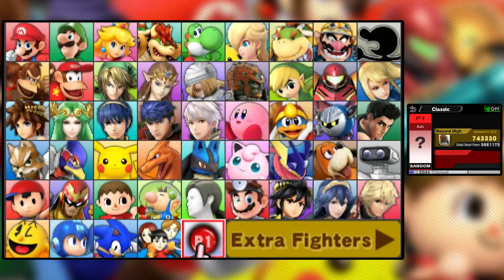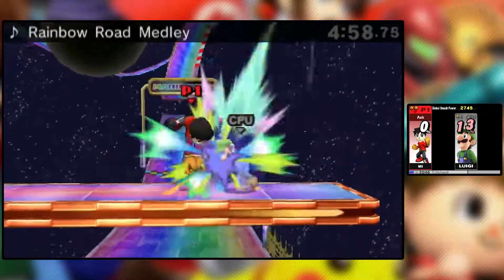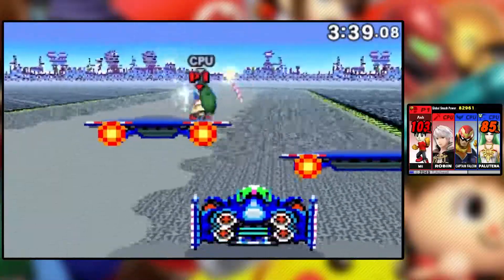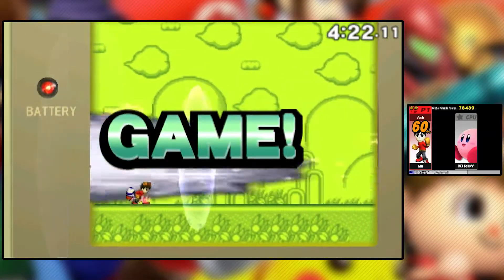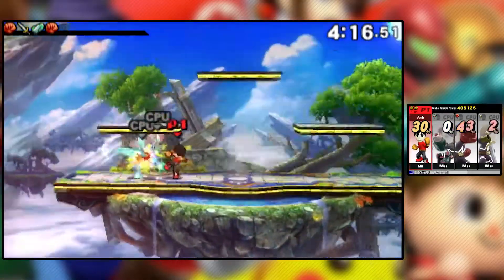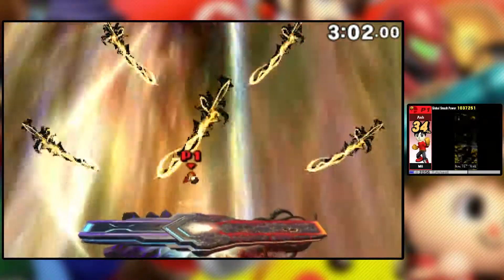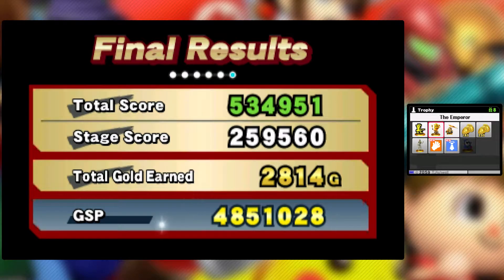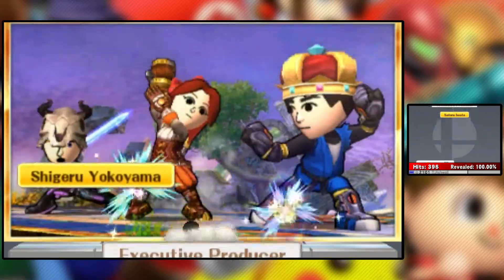Super Smash Bros. for Nintendo 3DS - Classic | Mii Brawler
Welcome to Super Smash Bros. for Nintendo 3DS! In this video, we take on Classic mode with Mii Brawler at Intensity 8.0!